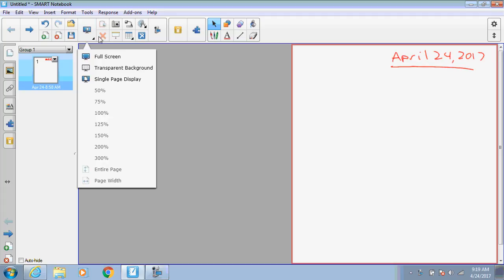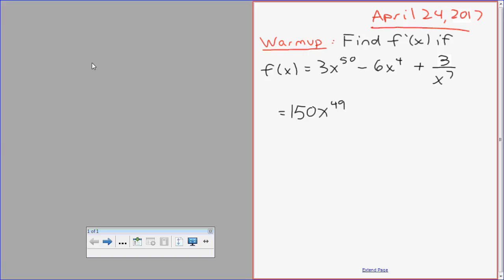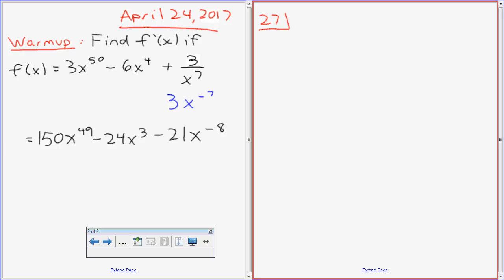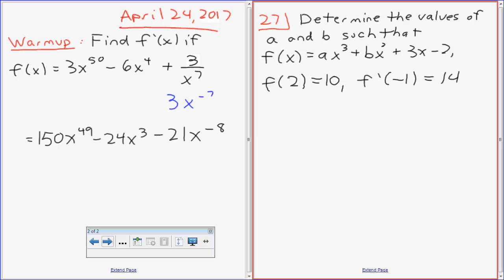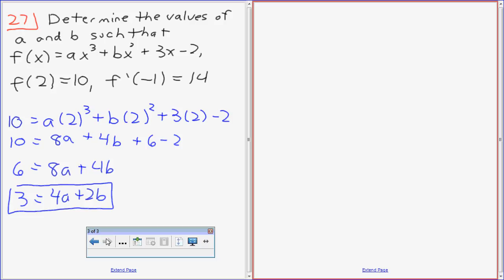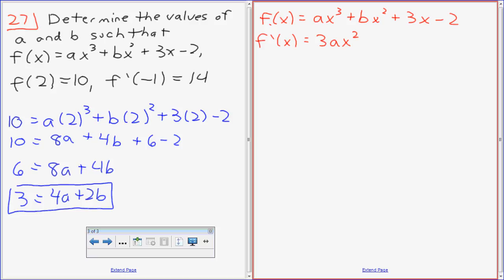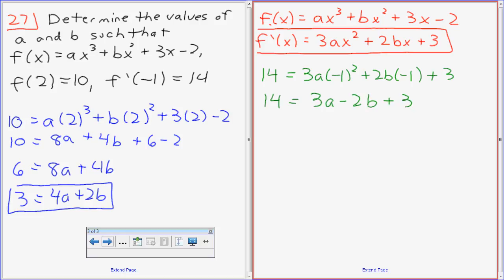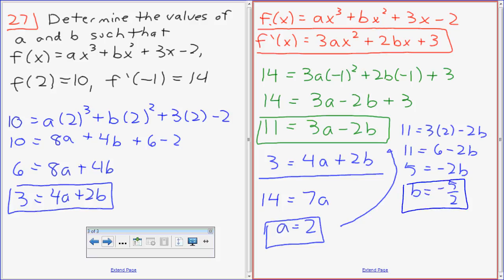MCV4U Apr24 Part 1